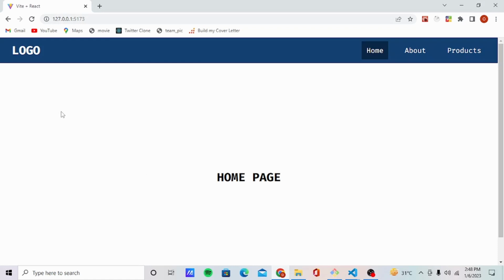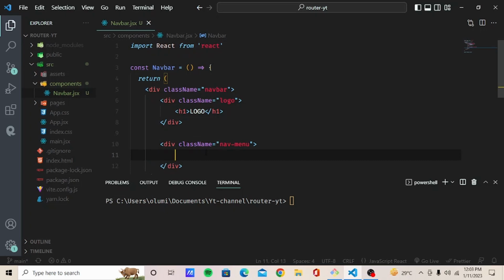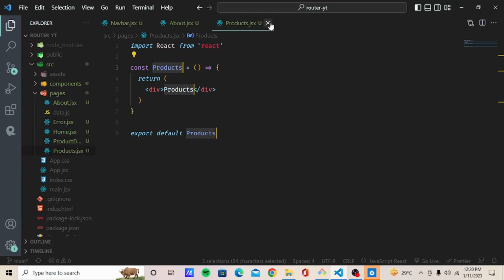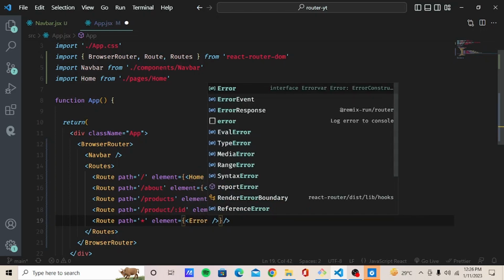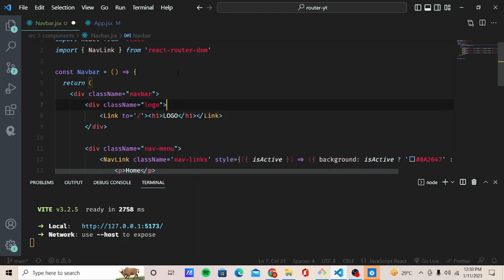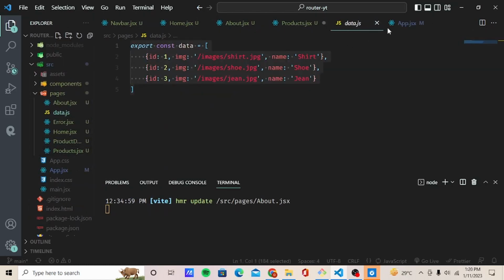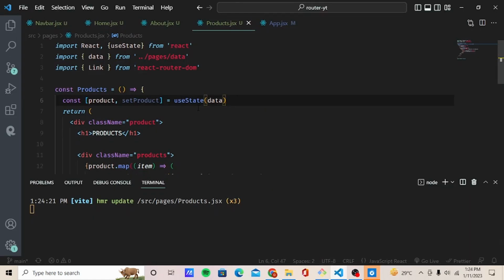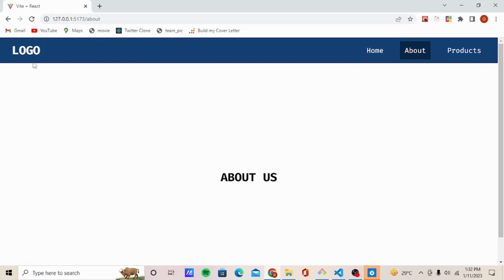Learn React Router Dom V6 in 30mins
intro 0:00
Starter files: 1:22
Install Package: 2:07
Navbar 2:48
Create Pages 7:36
Routing 8:45
Links 16:16
About page 18:56
Error page: 19:15
Home page: 20:17
Product page 21:09
Product Details Page 25:41